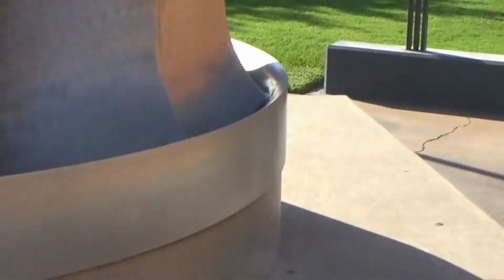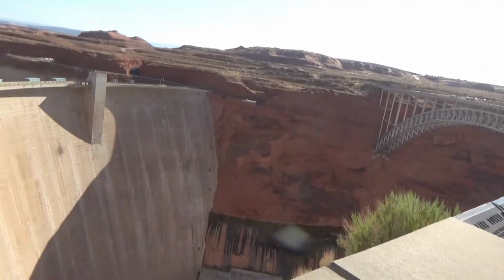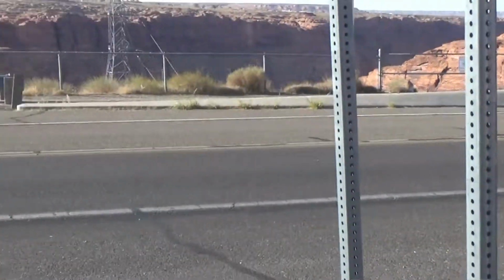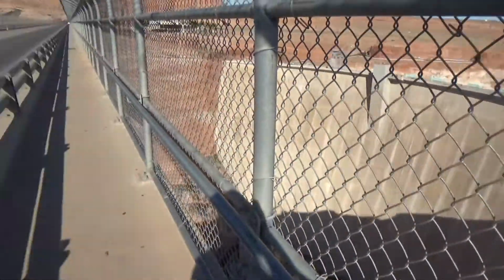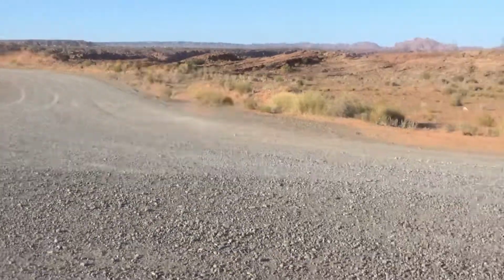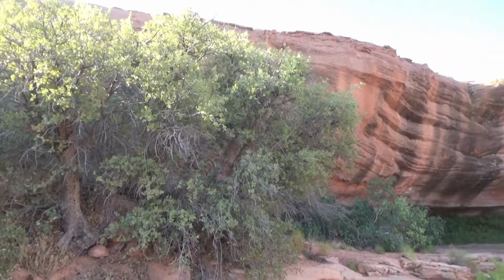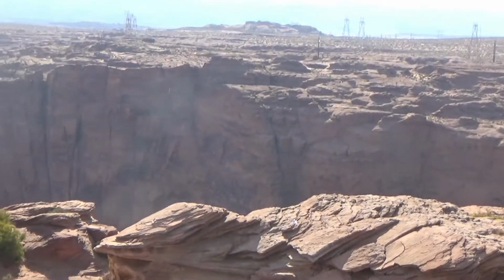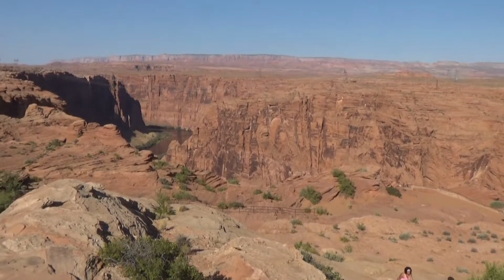Hanging Gardens and scenes around the Glen Canyon Dam